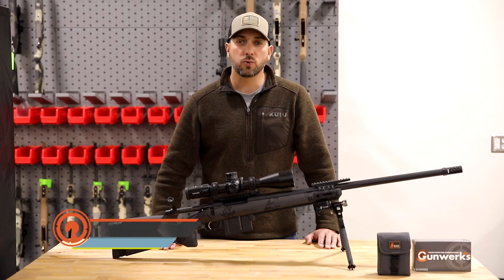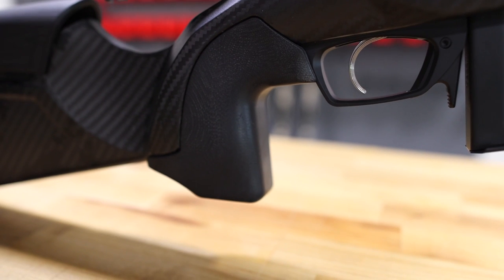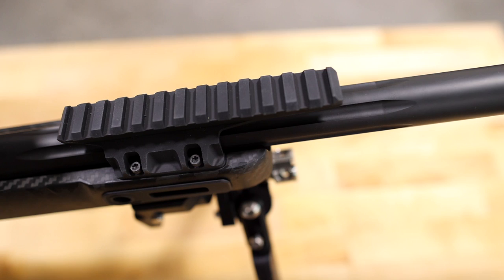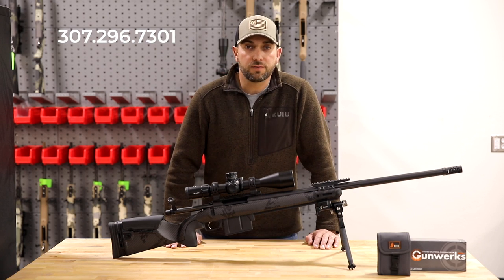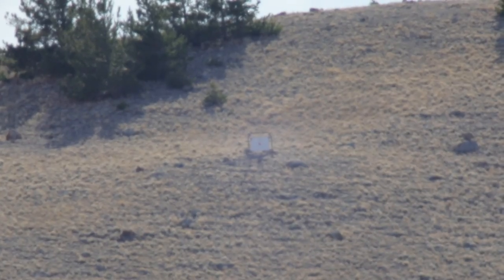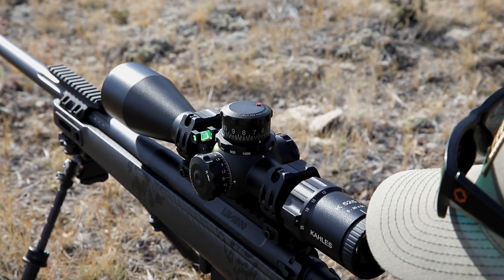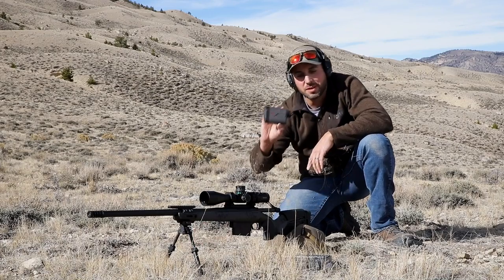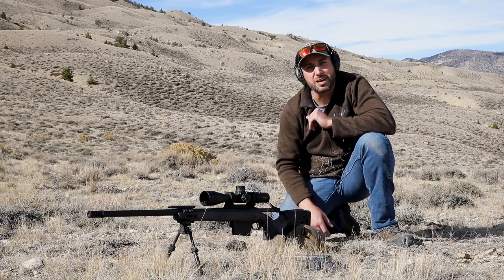ProBuild | Verdict 300 Norma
Gunwerks Gunner, Chris Hinojosa presents the latest ProBuild rifle system from Gunwerks, a heavy-hitting Verdict model chambered in 300 Norma. Chris shows off the features and configuration on this build making it perfect for ELR target shooting and extended range elk hunting.